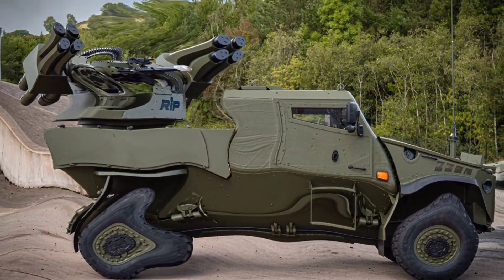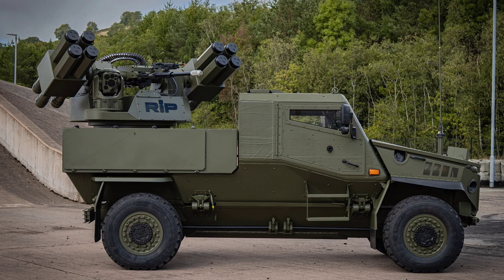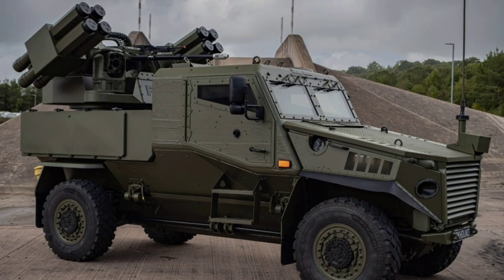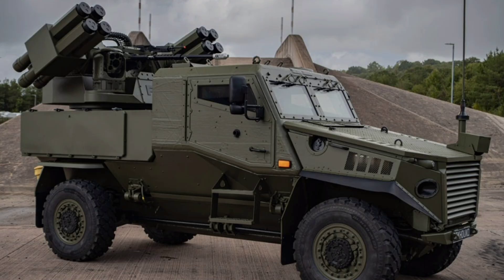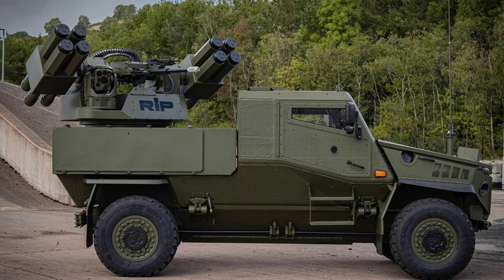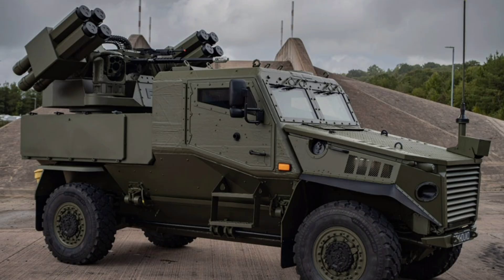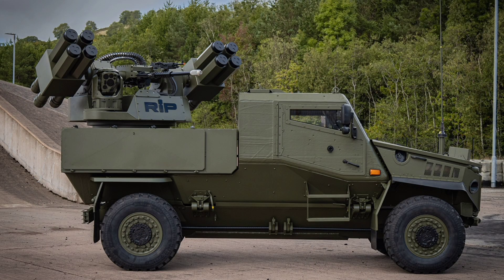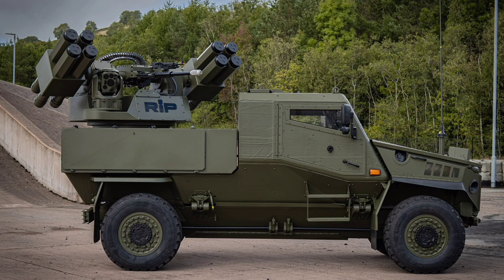Moog & GDLSUK’s Game-Changing RIwP Foxhound: The Future of SHORAD and Drone Defense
Welcome back to the channel, defense fans! Today we’re breaking down the exciting collaboration between Moog Inc. and General Dynamics Land Systems UK (GDLSUK) — two major players in the defense world who are joining forces to push ground vehicle technology into the future. Their partnership, unveiled at DSEI 2025 in London, is making serious waves across the industry because it shows how rapidly advanced weapon systems can be integrated onto proven, battle-tested platforms like the Foxhound protected patrol vehicle. If you’re into military tech, battlefield strategy, or just love seeing how agile innovation is reshaping modern combat, then you’re in for a real treat.

This collaboration centers on Moog’s Reconfigurable Integrated-weapons Platform (RIwP), a turret system already in service with the U.S. Army, combined with GDLSUK’s highly mobile and battle-proven Foxhound 4x4. Together, they create a short-range air defense (SHORAD) and counter-unmanned aerial system (C-UAS) powerhouse, designed to keep soldiers safe from drones, missiles, and even armored threats — all while maintaining agility and rapid reconfigurability.

Here are the most important points about this partnership:

1. Proven Partnership: Moog and GDLSUK have a long history of collaboration, including successful RIwP integrations on vehicles like the U.S. Army’s Stryker, the TRX, and the Pandur 6x6.

2. British-Led Innovation: Integration work is done at GDLSUK’s Merthyr Tydfil facility in Wales, ensuring sovereign capability and reducing foreign dependency.

3. Rapid Integration: The RIwP Foxhound variant was put together in just weeks, proving how fast modular tech can be adapted to existing vehicles.

4. RIwP Firepower: The turret can be equipped with Starstreak or Martlet missiles, a 30x113mm cannon, a 7.62mm machine gun, and an advanced electro-optical sensor suite.

5. Reconfigurable Design: Missions can switch in under one hour, from SHORAD to anti-armor with Brimstone missiles, making it highly flexible for different combat needs.

6. Foxhound Strengths: The Foxhound offers a V-shaped hull for IED protection, modular adaptability, and high mobility with speeds up to 100 km/h.

7. Cutting-Edge Features: The RIwP has 360-degree rotation, -20 to +80 degree elevation, electric stabilization for firing on the move, and an open architecture for future AI-driven upgrades.

8. Operational Value: Perfect for convoy protection, base defense, and frontline support, the system counters modern threats like drone swarms and low-flying aircraft.

9. DSEI 2025 Debut: Officially unveiled in London, attracting attention from the British Army, European nations, and Middle Eastern allies.

10. Future Outlook: Trials with the British Army may begin as early as 2026, with potential for large-scale adoption and export opportunities.

This partnership represents a major step forward in mobile, adaptable battlefield defense. By blending Moog’s turret expertise with GDLSUK’s vehicle engineering, the Foxhound RIwP shows how militaries can quickly adapt to drone warfare and other emerging threats without waiting years for entirely new platforms.

This video is created for educational and informational purposes only. All content is based on publicly available news, reports, and defense exhibition coverage. It does not reveal or speculate on classified information. The discussion is intended for enthusiasts, researchers, and fans of military technology and does not endorse or promote warfare.